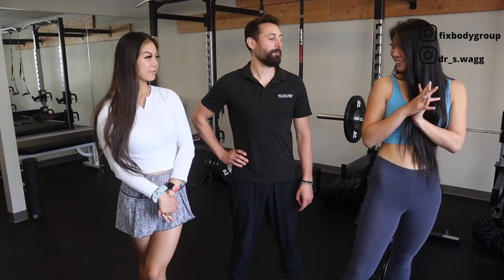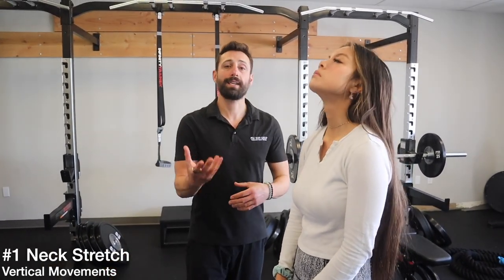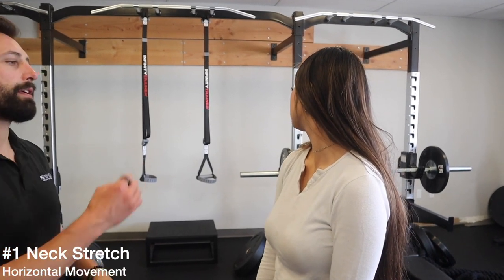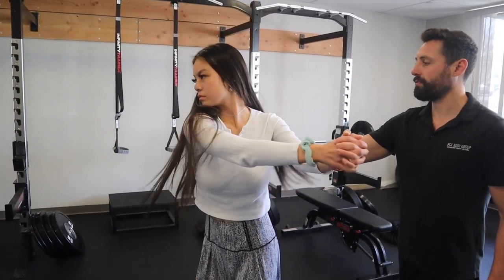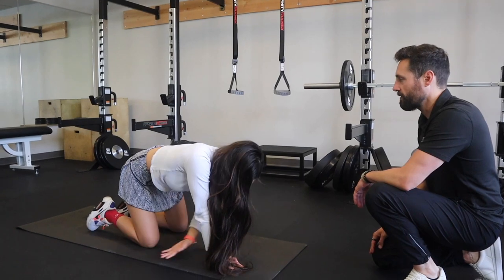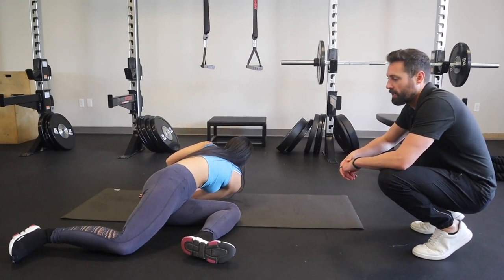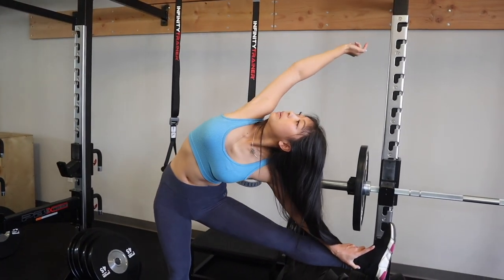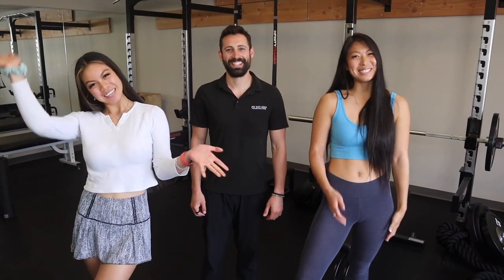Full Body GOLF Mobility- Chiropractor Approved!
Welcome back to Shee Golfs - We're super excited about today's video because we're partnering with Dr. Sam Wagg at Fix Body Group. He's going to be showing us full body mobility exercises that you can incorporate into your daily routines. These mobility exercises are great for both the golf swing and everyday life activities.

If you're looking for Fix Body Group in person, they're located in Rancho Bernardo in San Diego, Mission Valley in San Diego and Scottsdale in Arizona.  You can find out more information in the